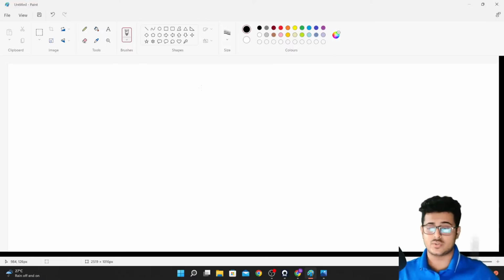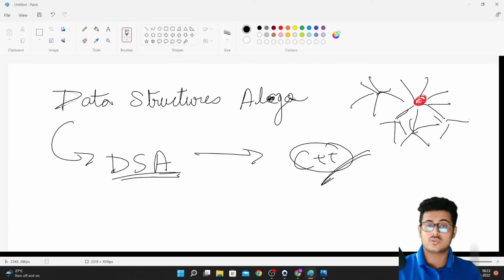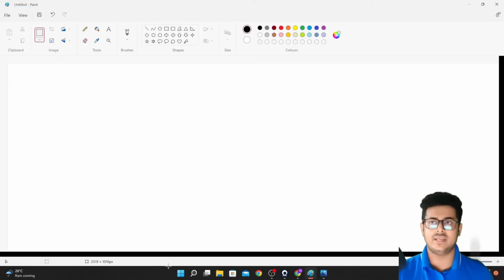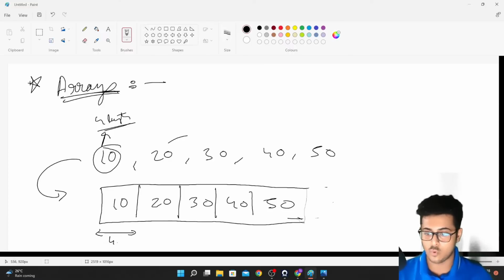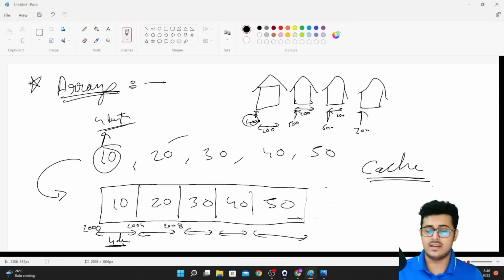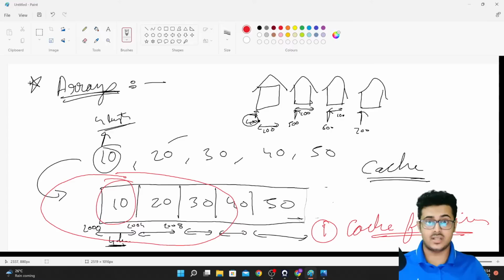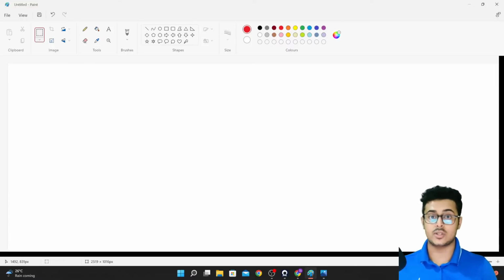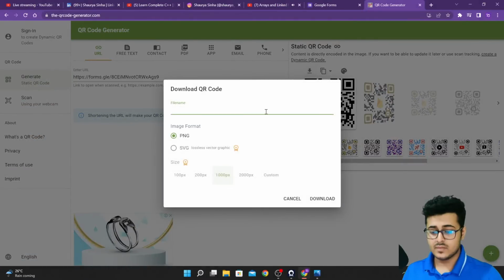Arrays and Linked lists with C++ | Data Structures | DAY 01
DevTown is being upgraded to SOMETHING NEW, SOMETHING EVEN MORE AWESOME

and get a MICROSOFT certified Certificate for your Bootcamp.